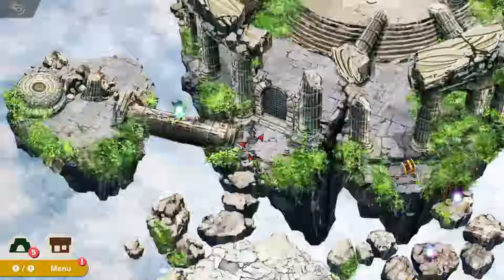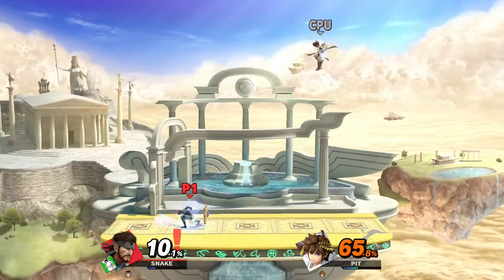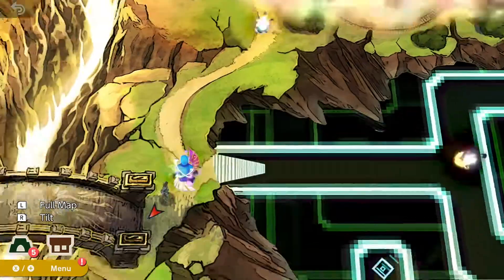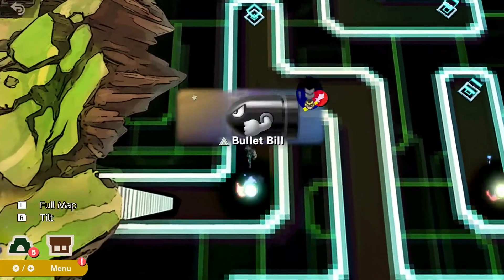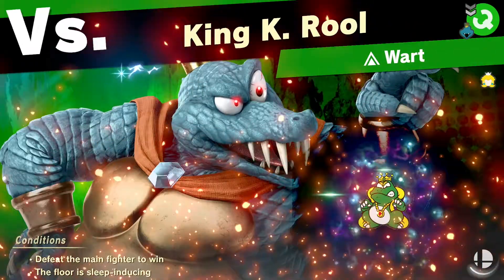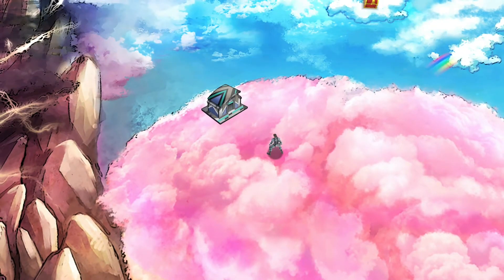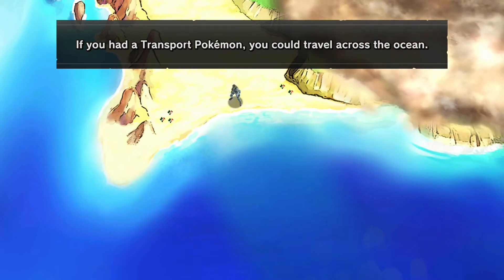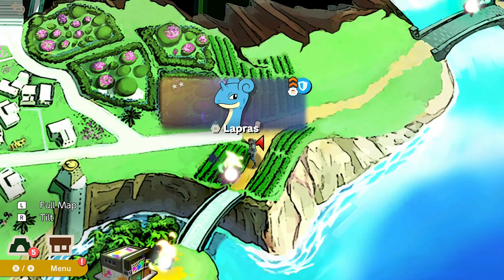Temple of Light | World of Light - Episode 9 | Shy Guys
Our series continues in episode 9 of World of Light! Enjoy!

A couple of Shy Guys whose mission is to play every Nintendo game in existence!!!